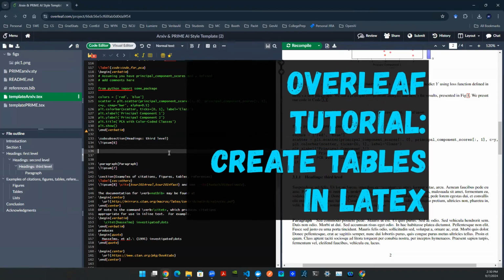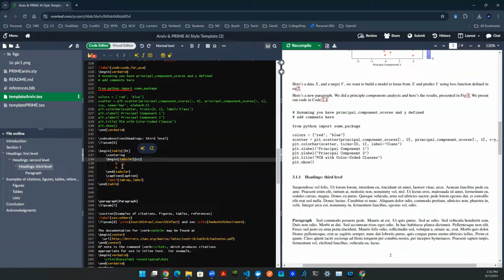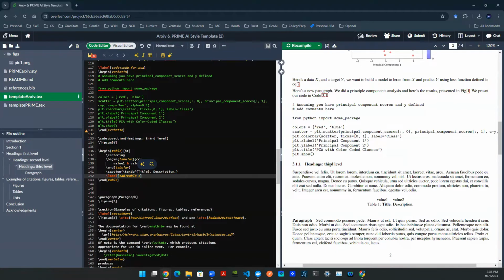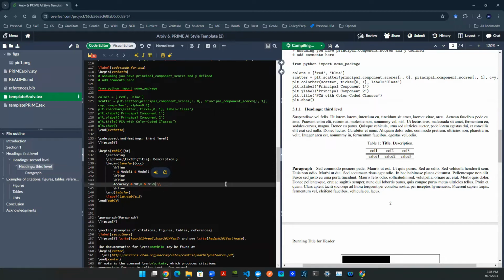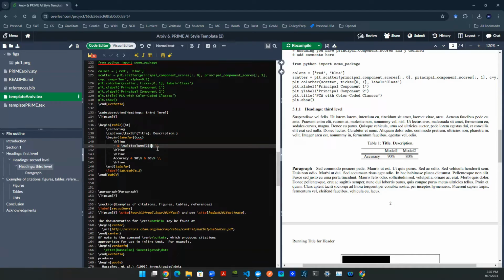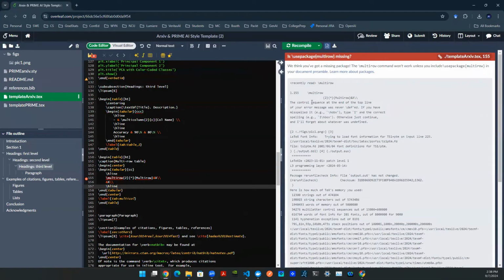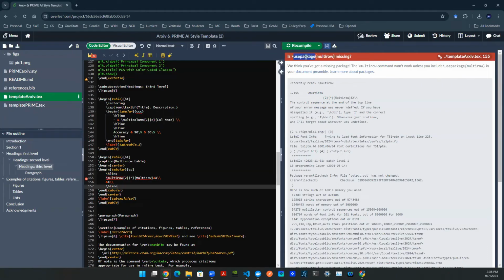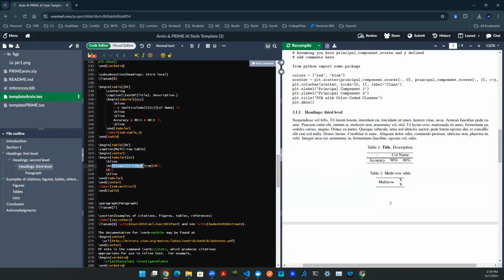Beginner's Guide to DS, ML, and AI - Overleaf Tutorial - Part 6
🎓✨ Struggling to Write a Scholarly Paper? Let’s Fix That! 📝🔧

Hey, it’s Yiqiao here! A lot of students have been telling me they’re totally lost after finishing their experiments and getting awesome results 😅. So, I thought… why not make a video series to help you out?! 🚀

In this series, I'm going to show you the tools I use and how I make academic papers look **publish-ready** using LaTeX! 🖋️📚 From start to finish, you’ll learn how to turn your data into a paper that shines! 🌟

- Beginner's Guide to DS, ML, and AI - Overleaf Tutorial - Part 4 Create figure object in Latex
- Beginner's Guide to DS, ML, and AI - Overleaf Tutorial - Part 5 Write programming syntax in latex